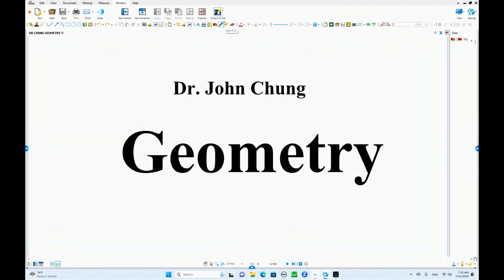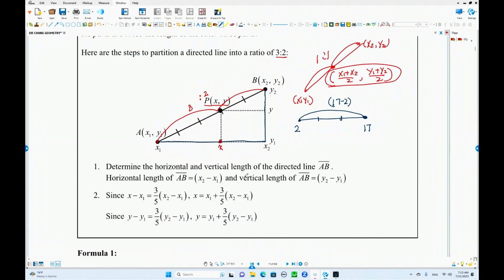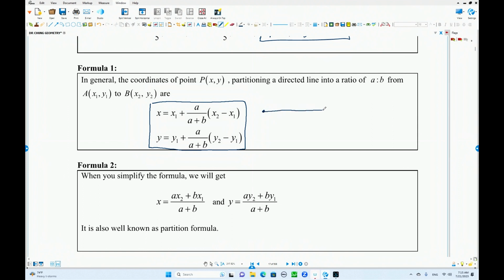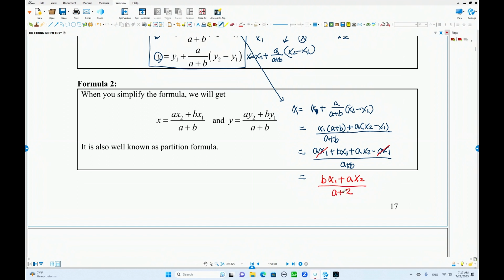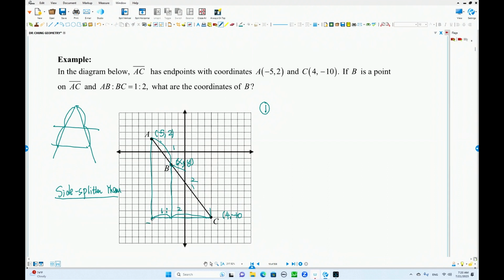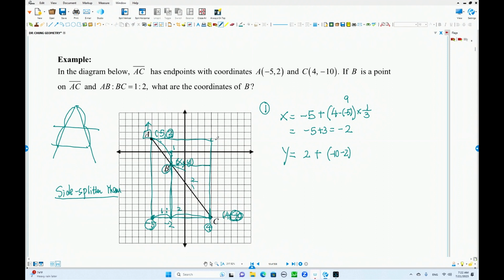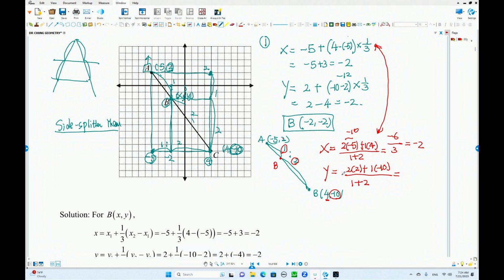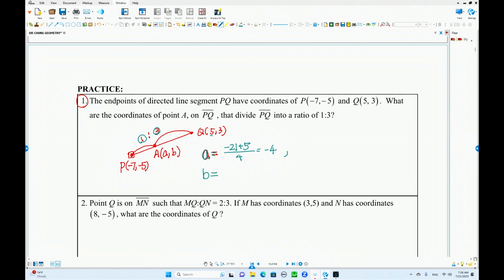Dr. John Chung Geometry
Topic 1-5 Partitioning line segment